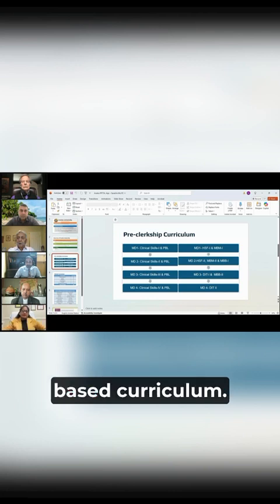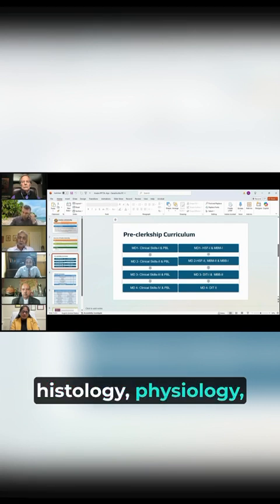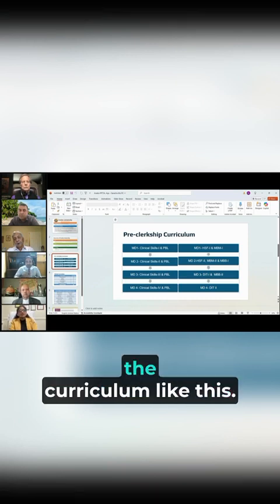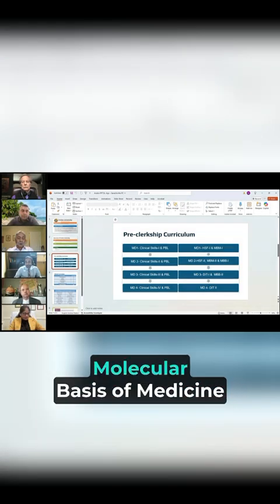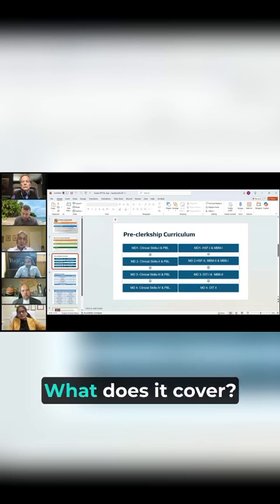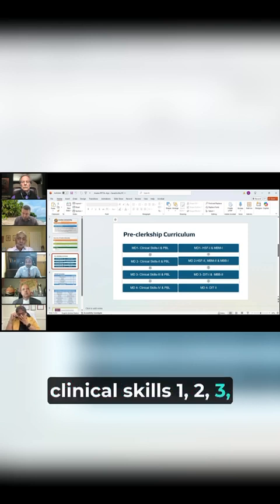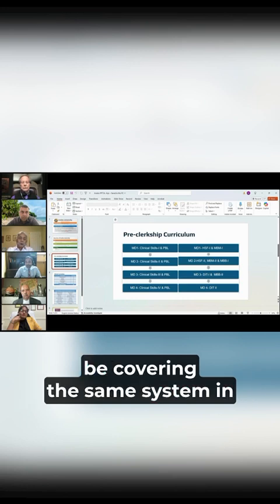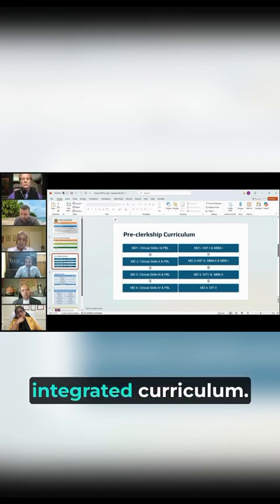What makes Avalon’s curriculum AUSOM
Dr. Arja, our Dean  talks about other US Medical schools’ curriculum and our curriculum. He also breaks down why our curriculum (Integrated) is effective